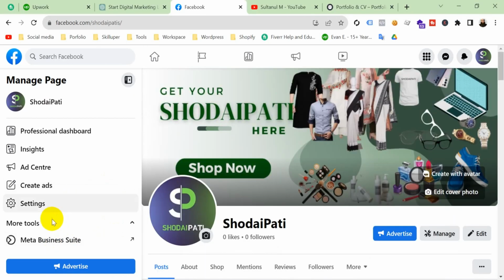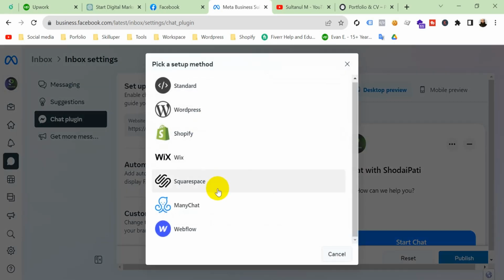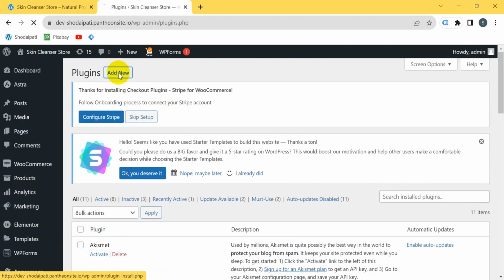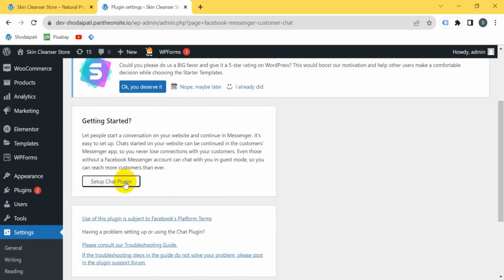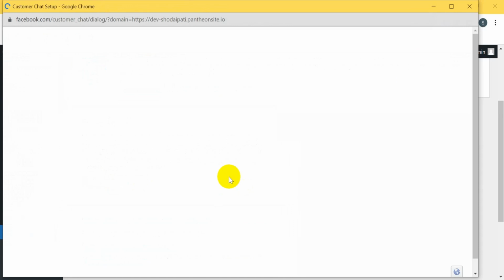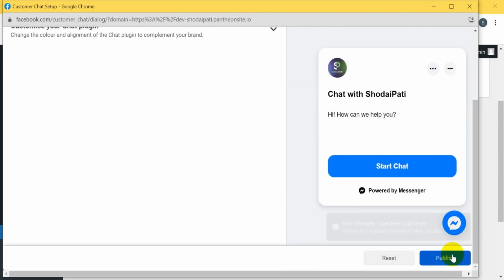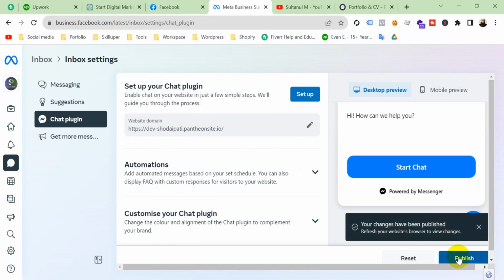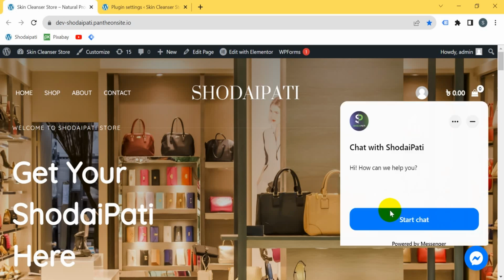Connect Messenger to WordPress website 2023 | Setup messenger in wordpress website | Sultanul M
About video
In this video, I have showed you how to connect messenger to WordPress website | setup messenger in your WordPress website in 2023 |  Sultanul M

About me:

I'm a dedicated, seasoned professional in digital marketing with extensive expertise in social media and search engine marketing and a track record of delivering excellent outcomes. I have more than 3 years of expertise managing digital marketing campaigns for customers of diverse sizes, industries, and spending ranges.

I'm the one other companies and independent contractors hire to create and manage the SEM and SMM accounts for their customers. Cut out the middleman and let's collaborate. I understand how to use digital marketing to expand companies and increase sales.

Below is a brief list of my services:

✅ Google ads
✅ Google Tag Manager
✅ Google Analytics
✅ Web Analytics
✅ Facebook Ads
✅ Facebook Pixel
✅ Marketing strategy